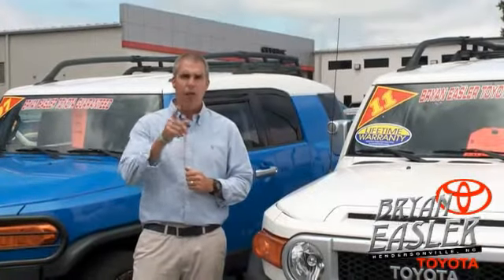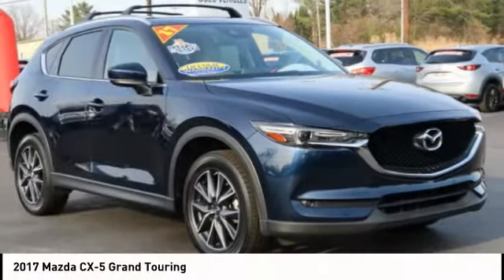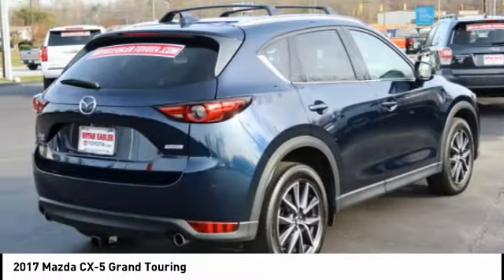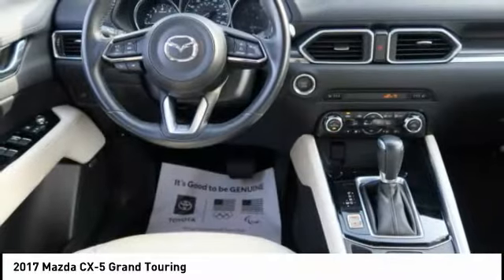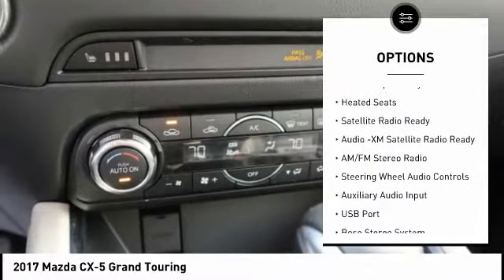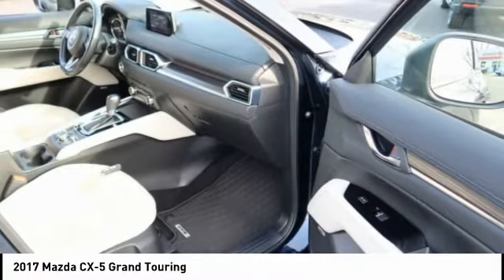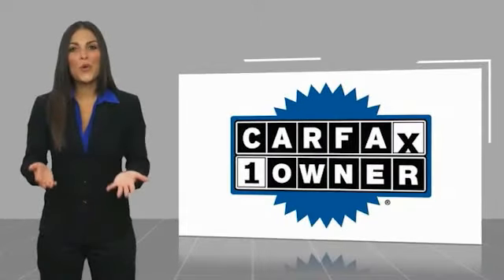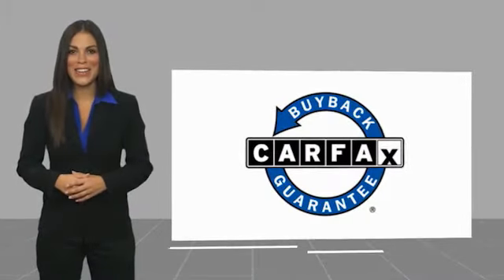2017 Mazda CX-5 Hendersonville NC 21T0190A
2017 Mazda CX-5 Grand Touring

1409 Spartanburg Hwy.